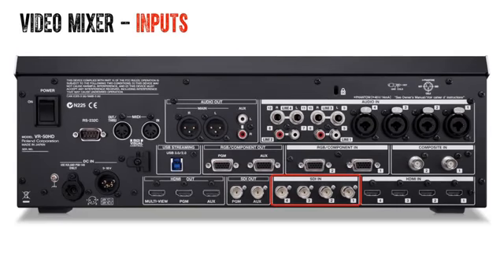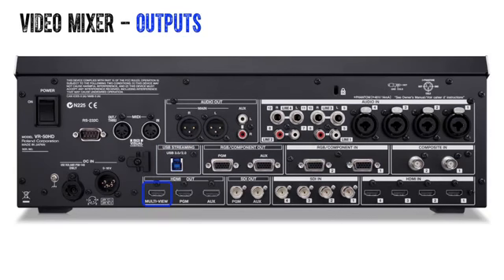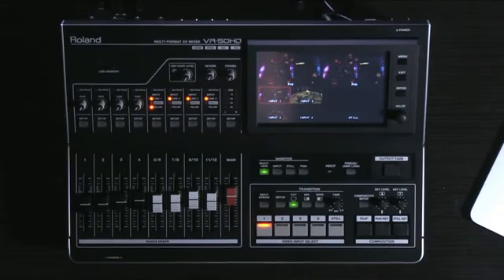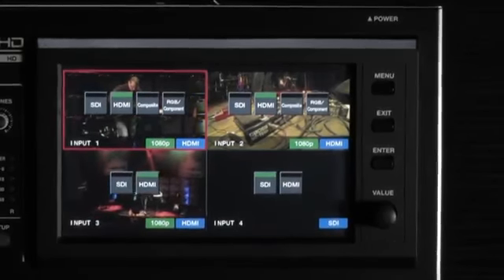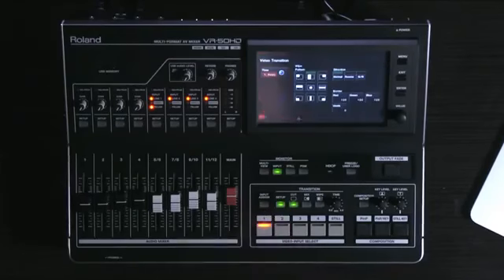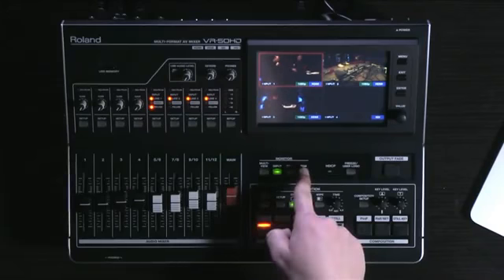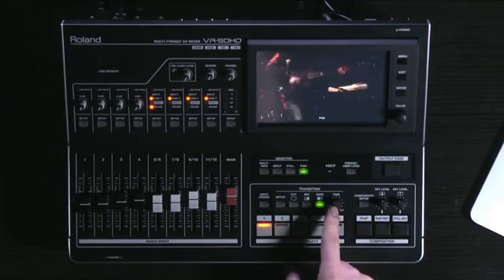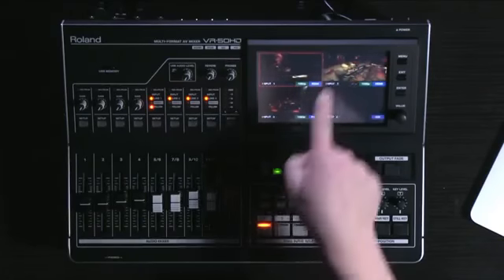Roland VR 50HD Part 3 Video Switching